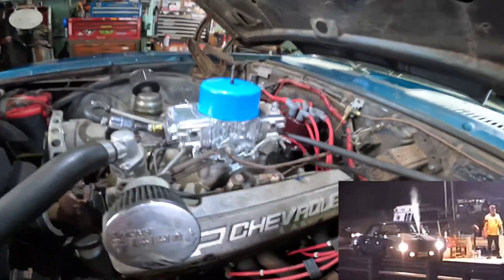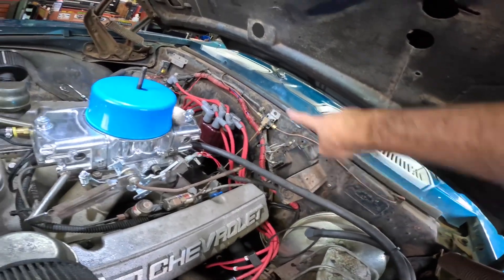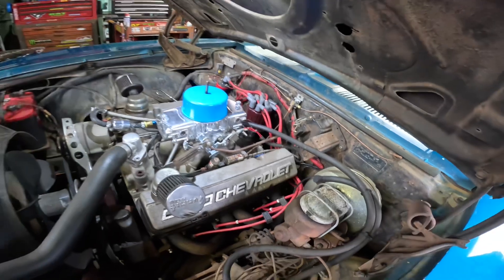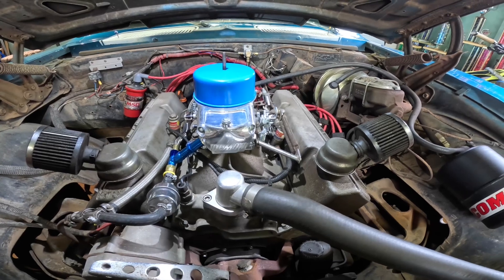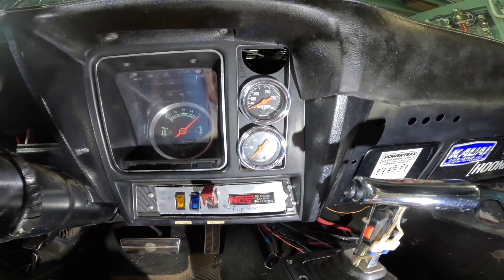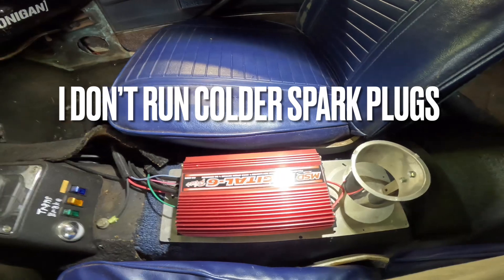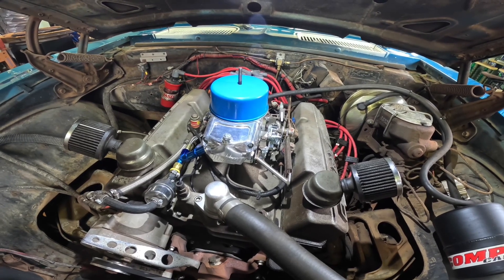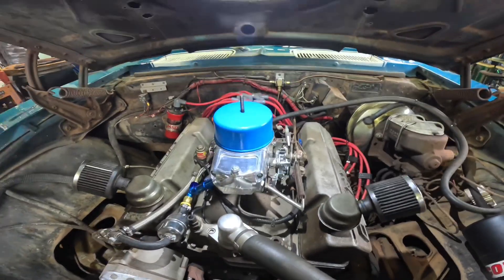How a Nitrous Oxide System Works // 125 Shot NOS Powershot Plate System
Overview of how a Nitrous Oxide Systems preset 125 shot Powershot plate system under a 750 Mighty Demon works on a 383 stroker small block Chevy.  Best ET is 11.00 at 124 MPH. '69 Camaro street car.

Tune up:

--Fuel:  92 pump gas with Torco Accelerator or similar octane booster
--Ignition timing:  36 degrees.  40 degrees total with 4 degrees of retard from the MSD Digital 6.
--Spark plugs:  Champion RC12YC at 0.040"
--Fuel pump:  Stock replacement Airtex mechanical